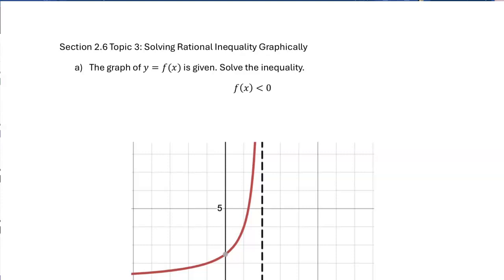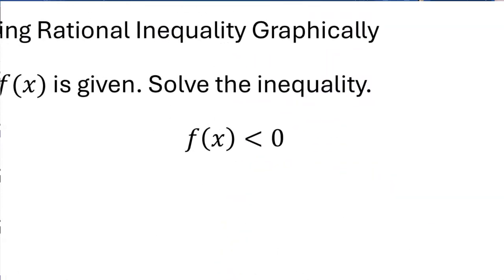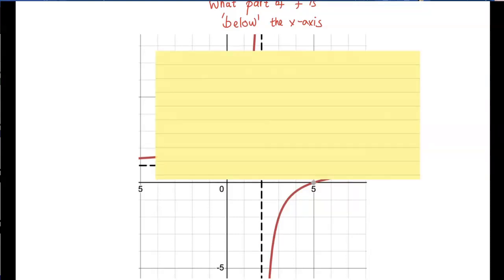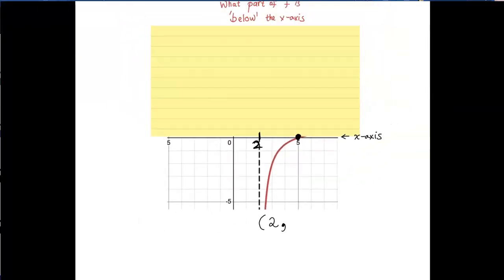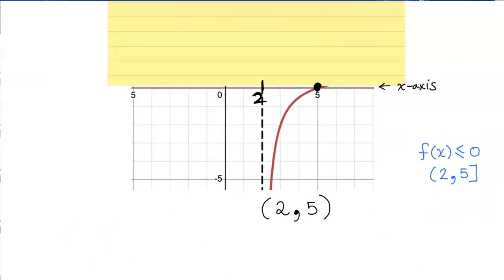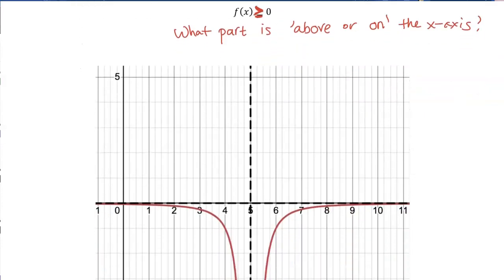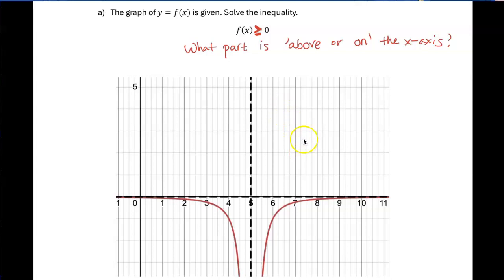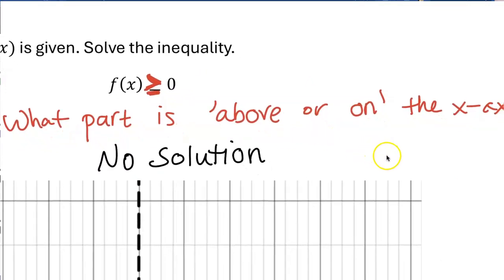NOL MTH 161 (Module 2) Review Topic - Section 2.6 Topic 3: Solving Rational Inequality Graphically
The graph of y=f(x) is given. Solve the inequality.